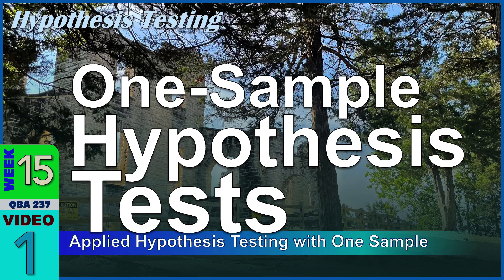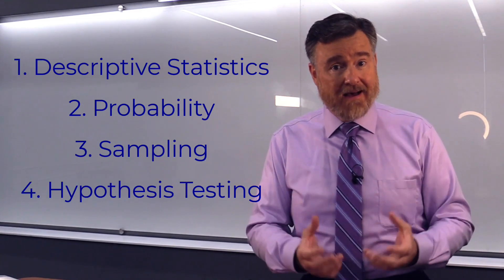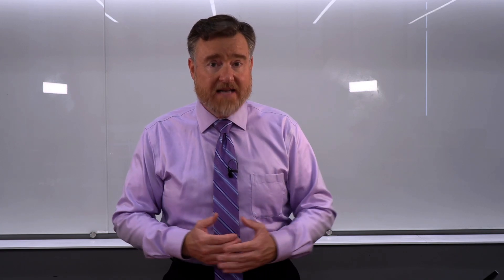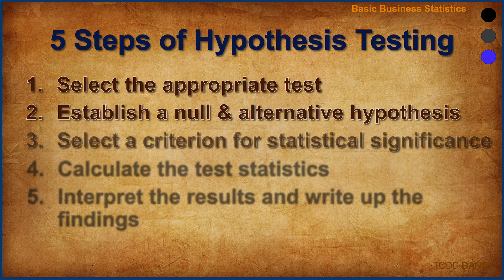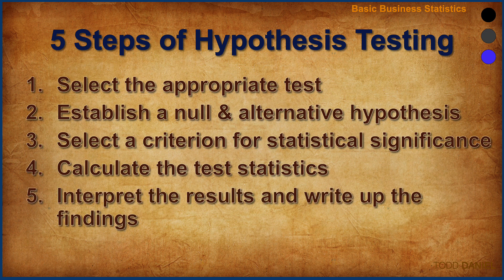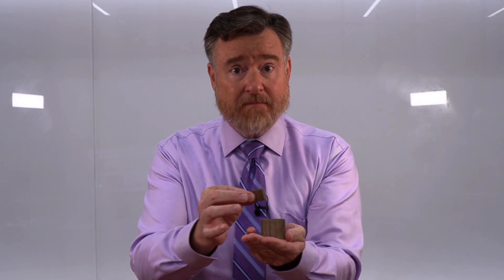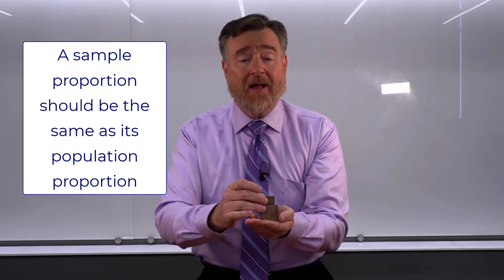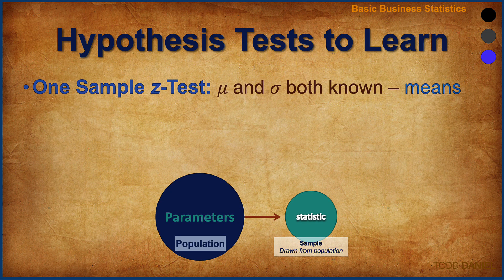A Gentle Introduction to Hypothesis Testing with ONE-SAMPLE Tests (15-1)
The one-sample tests will be our first real hypothesis tests. We will begin by reviewing the basics of statistics that we covered in this course to see how they will be combined to form hypothesis testing. Then we review the Five Steps of Hypothesis Testing that we learned last time. Finally, we will be introduced to the three new tests we will learn: z, t, and p.
This video uses Stats Blocks to illustrate the statistical concepts of hypothesis testing. Stats Blocks were designed by Dr. Todd Daniel to explain abstract statistical concepts using concrete illustrations and inductive reasoning.

Chapters
0:00 Review of basic statistics
2:58 Three new one sample tests